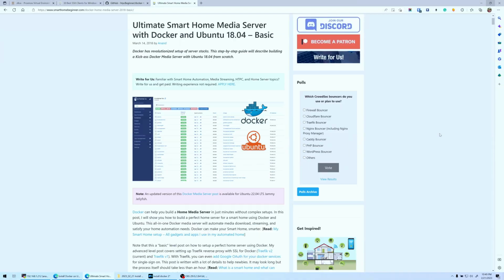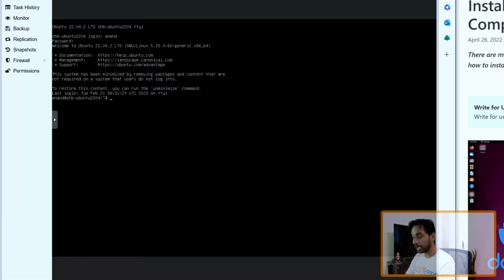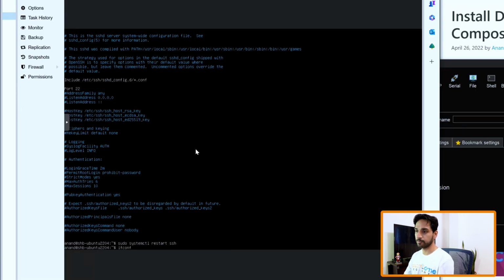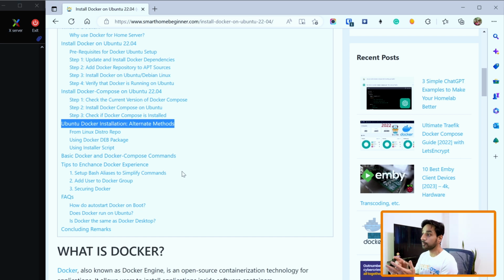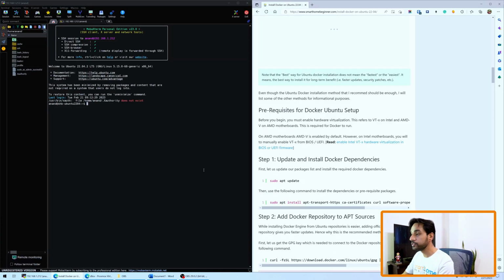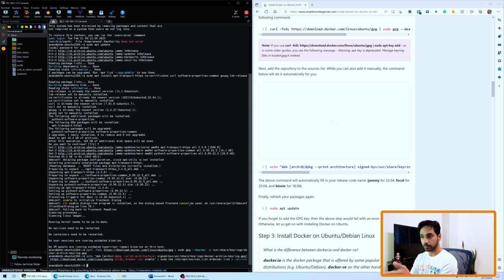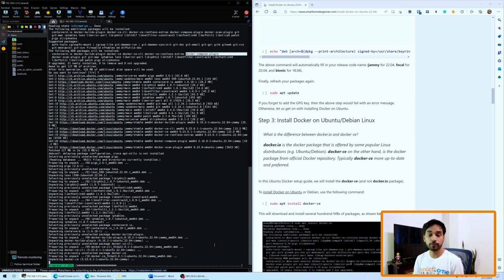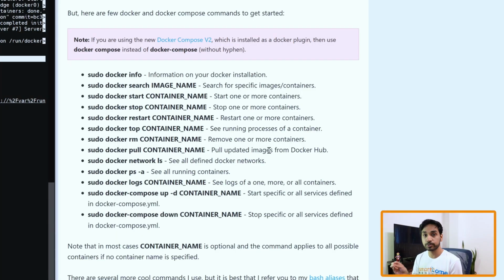Install Docker on Ubuntu (with Compose) - Don't Do It WRONG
There are many ways to install docker on Ubuntu, which can be overwhelming. This video shows how to install Docker on Ubuntu 22.04 Jammy Jellyfish, the right way, with Docker Compose support. This is the base for my docker tutorial for beginners.

TIMESTAMPS
0:00 Intro
1:20 Enabling SSH Access
3:15 Connecting to Ubuntu Server using SSH
5:01 Installing Docker on Ubuntu
11:10 Verify Docker and Docker Compose

Commands and Details are in the guide linked below.